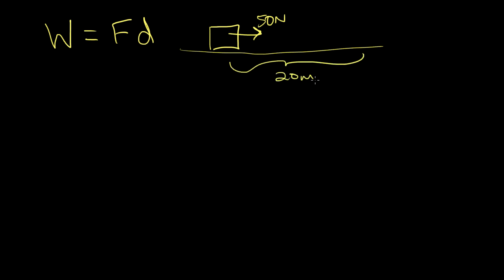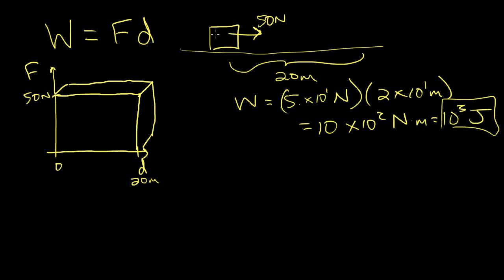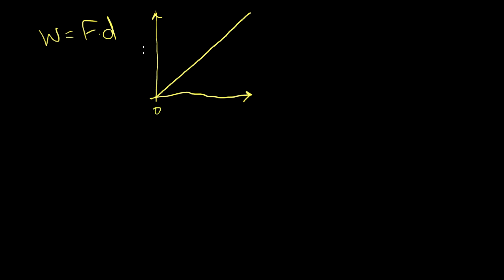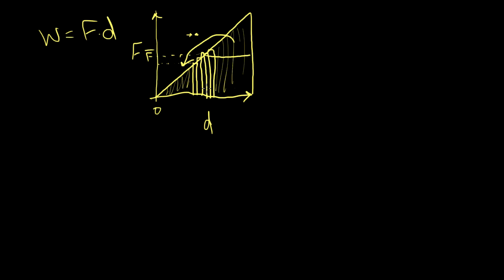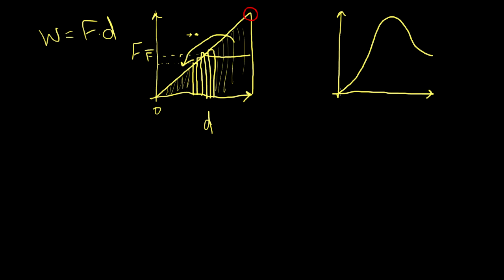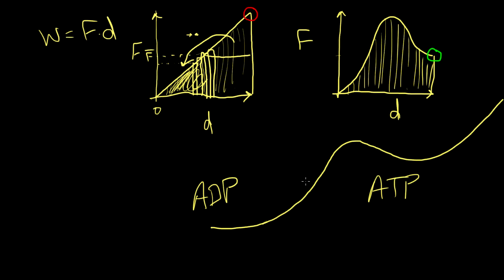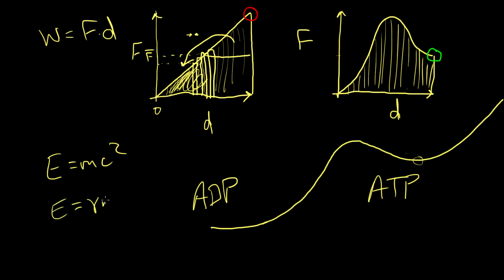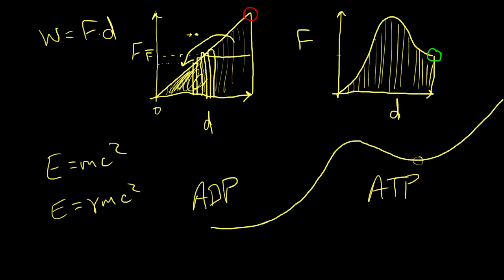Bows and Arrows